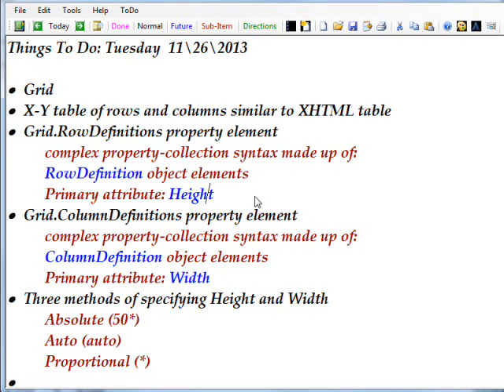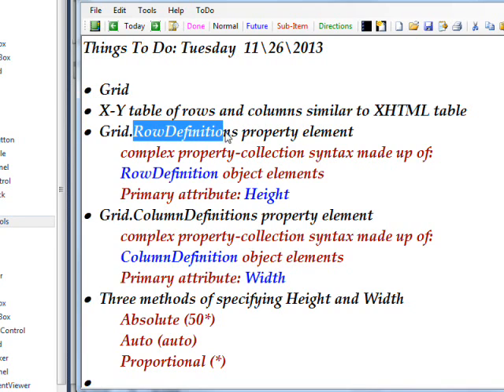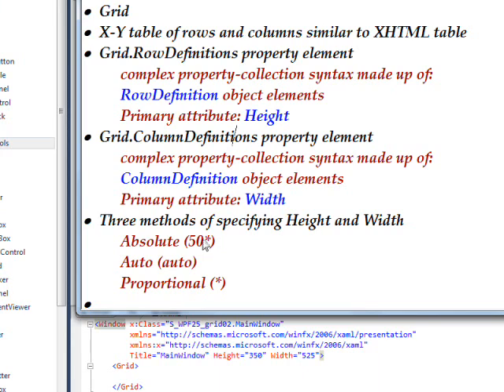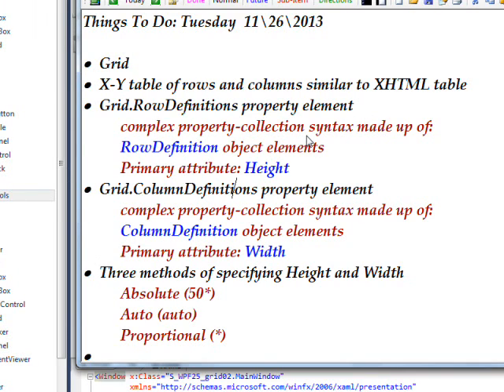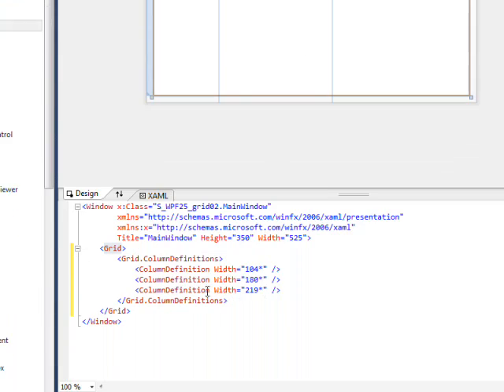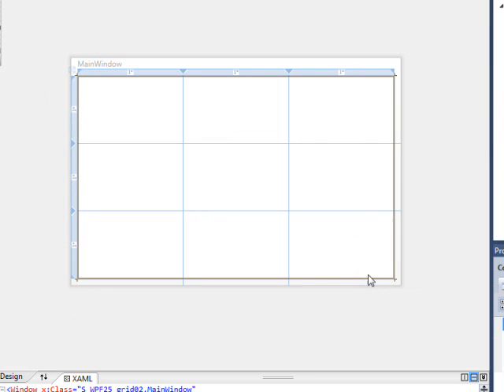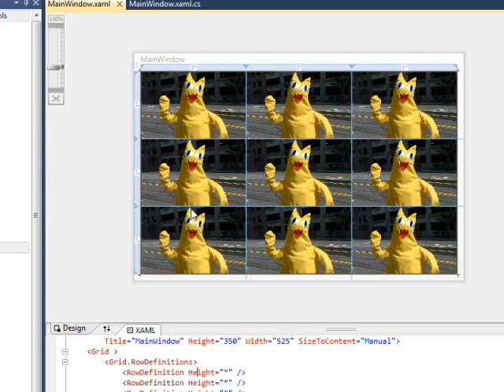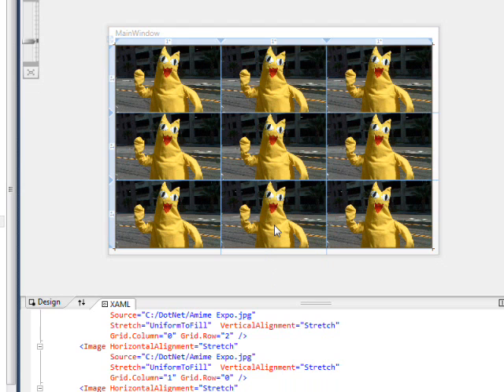C# Edge 299 WPF25 Xaml Grid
has all my video tutorials usually with source code in an organized cyber-library. In this video we learn how to define columns and rows within a Grid layout.